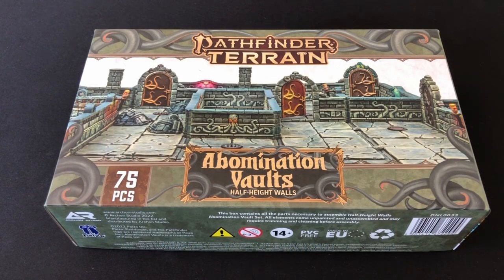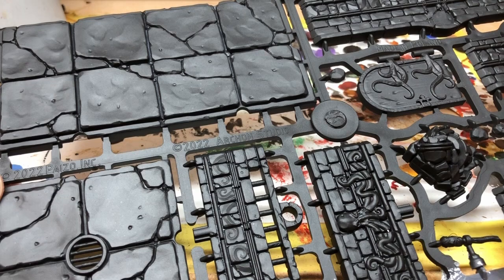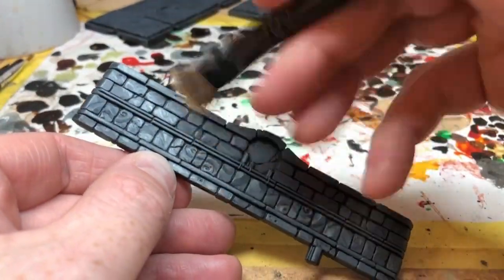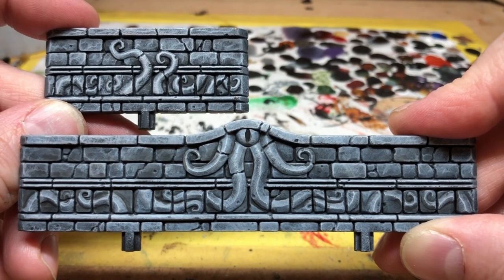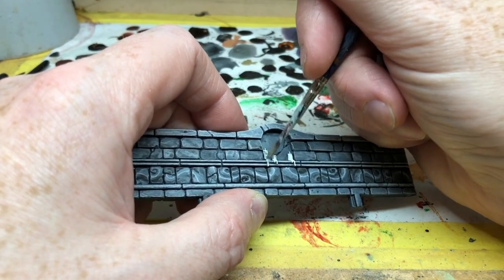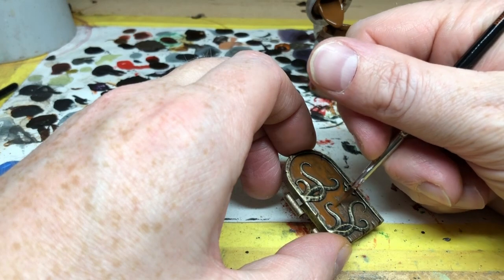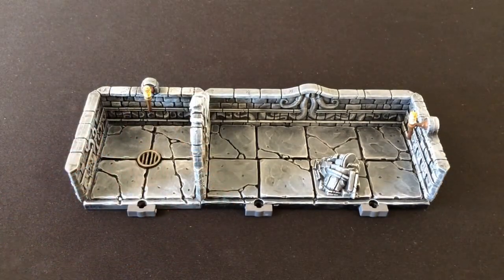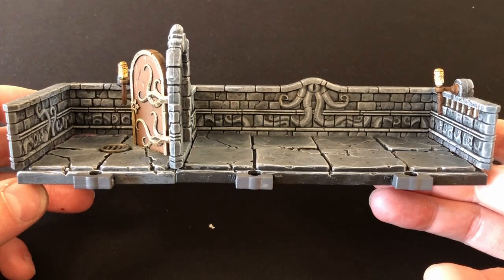Quickly Painting the Abomination Vaults Pathfinder Terrain from Dungeons and Lasers | Sponsored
Always Board Never Boring was very impressed with the Abomination Vaults Pathfinder Terrain that he recently received for review from Archon Studio. He wanted to get some paint on the terrain as quickly as possible so he could start using it, so in this video he goes through a very simple painting guide to get the set to a tabletop standard.

You can check out my full review of the Dungeons and Lasers half-height walls terrain here:

Thank you to Archon Studio for providing these products for review.